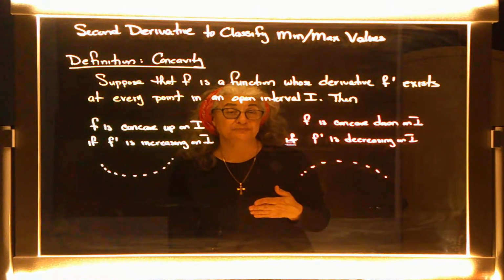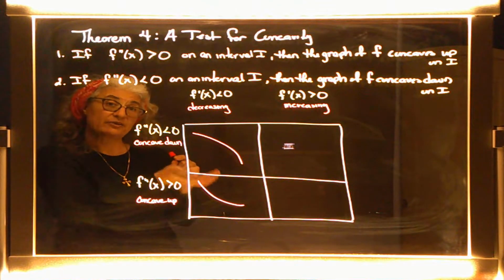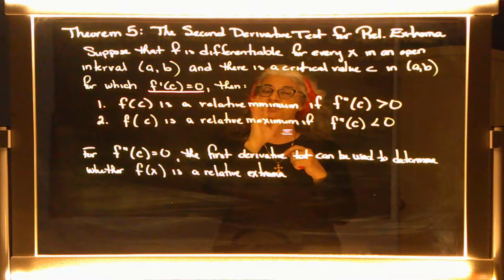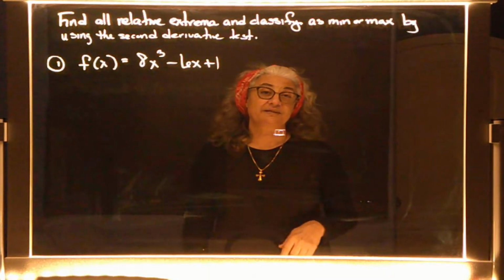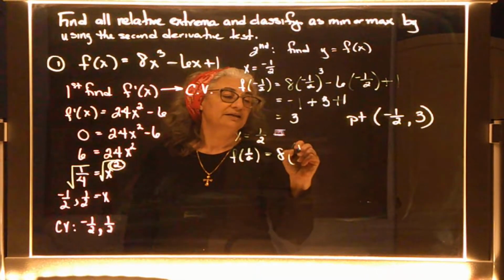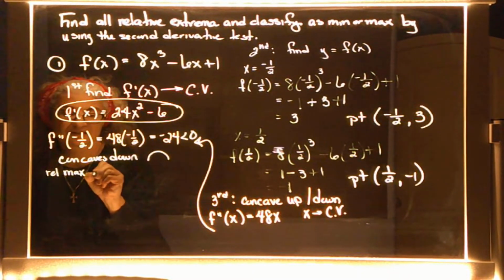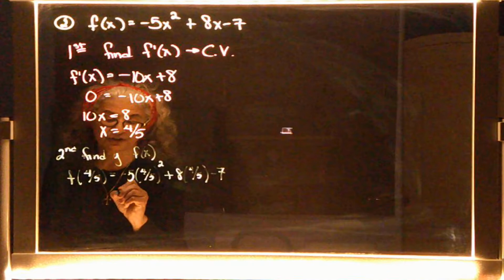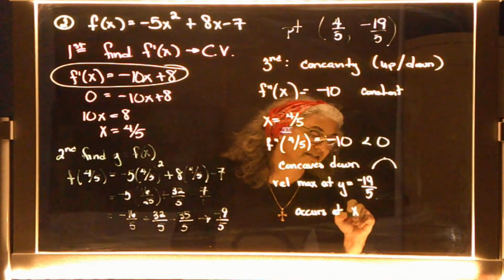Business Calculus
Second Derivatives to Classify Minimum and Maximum Values Part 1